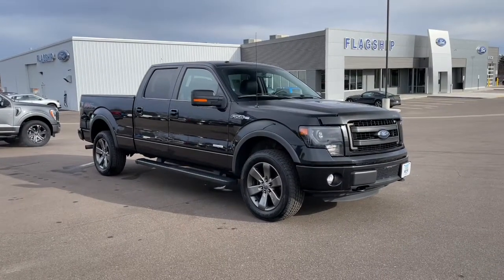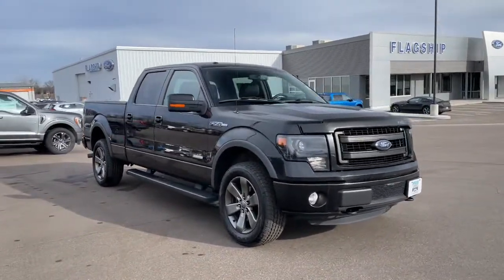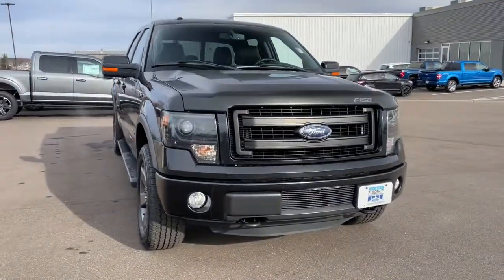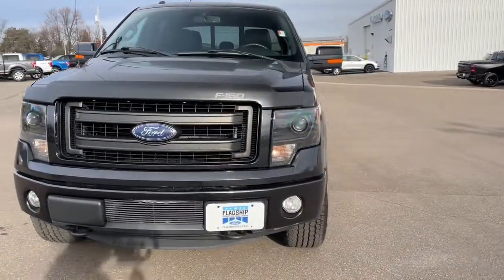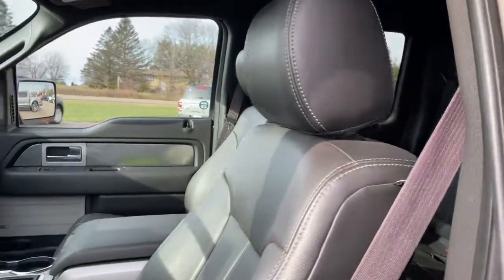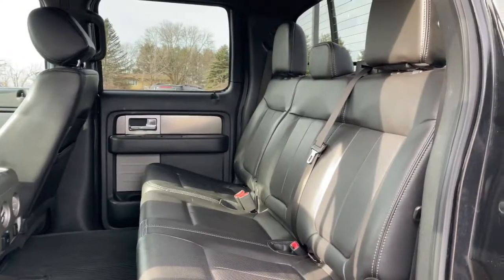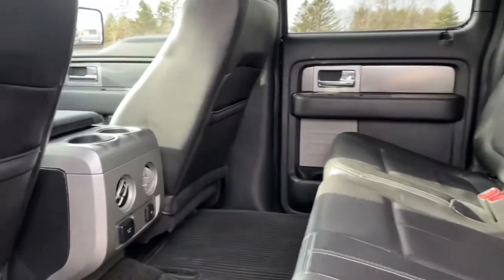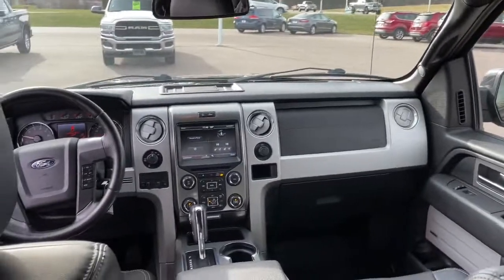2014 Ford F-150 Baldwin, Hudson, Ellsworth, New Richmond, Eau Claire, WI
Tuxedo Black Metallic Used 2014 Ford F-150 available in Baldwin, Wisconsin at Flagship Ford. Servicing the Hudson, Ellsworth, New Richmond, Eau Claire WI area.

Flagship Ford
850 Fern Drive

4WD, ABS brakes, Alloy wheels, Electronic Stability Control, Illuminated entry, Low tire pressure warning, Remote keyless entry, SYNC Voice Activated Communication & Entertainment, Traction control. Priced below KBB Fair Purchase Price!brbrbrTuxedo Black Metallic 2014 Ford F-150 FX4 4WD 6-Speed Automatic Electronic 3.5L V6brbrOdometer is 41752 miles below market average!brbrbrLocated just 16 minutes from the Minnesota Wisconsin border on Interstate 94 at Exit 19, Flagship Ford of Baldwin is proud to offer this 2014 Ford F-150 FX4 for sale. At Flagship Ford we believe every customer deserves a first class experience before, during and after the sale. That's why we utilize an upfront pricing strategy that allows our sales consultants to focus on helping you find the perfect vehicle in a low pressure buying environment. And with over 15 banks and credit unions to choose from right here, we can tailor a plan to fit your needs. Sales hours are Mon. Thru Thurs. 8:30am to 6:00pm, Fri 8:30am to 5:30pm, and Sat. 9:00am to 2:00pm.
GVWR: 7,350 lbs Payload Package,4 Speakers,AM/FM radio: SiriusXM,CD player,MP3 decoder,Radio data system,Radio: AM/FM Stereo/Single-CD Player w/Clock,SiriusXM Satellite Radio,SYNC MyFord,Air Conditioning,Rear window defroster,Power driver seat,Power steering,Power windows,Remote keyless entry,Steering wheel mounted audio controls,SYNC Voice Activated Communication & Entertainment,Speed-sensing steering,Traction control,4-Wheel Disc Brakes,ABS brakes,Dual front impact airbags,Dual front side impact airbags,Front anti-roll bar,Front wheel independent suspension,Low tire pressure warning,Occupant sensing airbag,Overhead airbag,Electronic Stability Control,Delay-off headlights,Front fog lights,Fully automatic headlights,Panic alarm,Security system,Speed control,Bumpers: body-color,Power door mirrors,Rear step bumper,4.2 LCD Productivity Screen in Instrument Cluster,Auto-dimming Rear-View mirror,Driver door bin,Driver vanity mirror,Front reading lights,Illuminated entry,Leather Shift Knob,Leather steering wheel,Outside temperature display,Overhead console,Passenger vanity mirror,Rear reading lights,Telescoping steering wheel,Tilt steering wheel,Trip computer,Cloth Bucket Seats,Front Bucket Seats,Front Center Armrest,Split folding rear seat,Passenger door bin,18 Machined-Aluminum Wheels,Alloy wheels,Variably intermittent wipers,Electronic Locking w/3.55 Axle Ratio